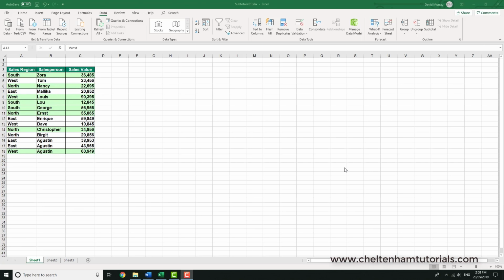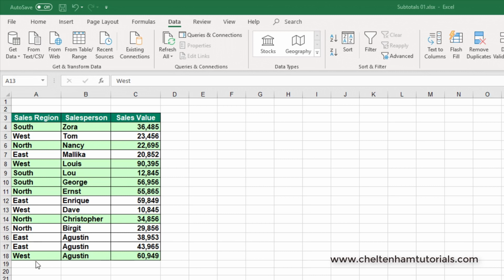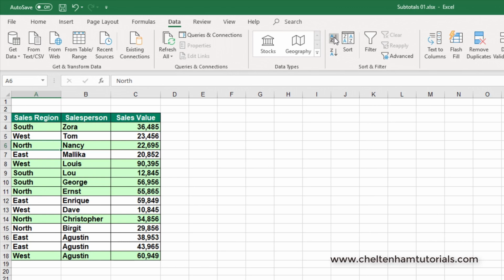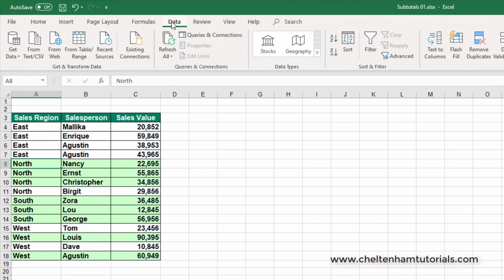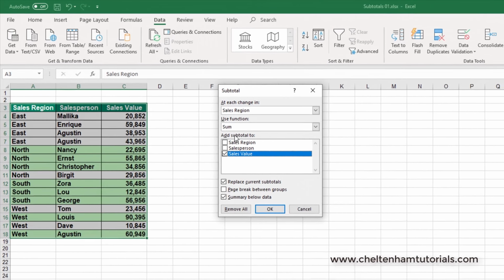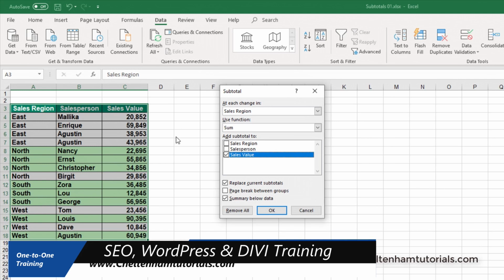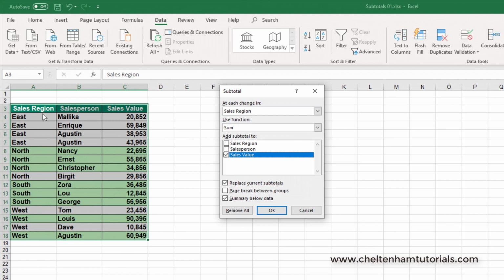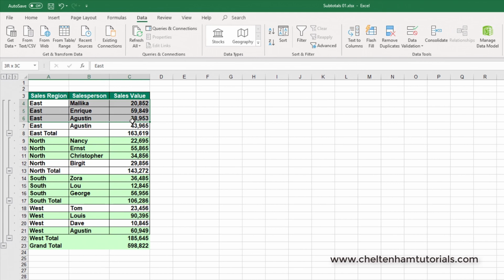#26 Excel 365 Tutorial Advanced - Sub totalling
Excel 365 Tutorial Advanced - Sub-totaling